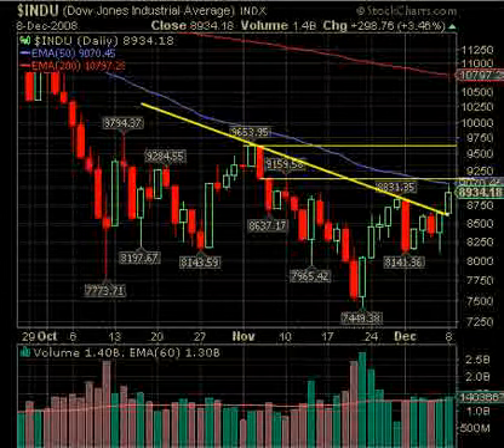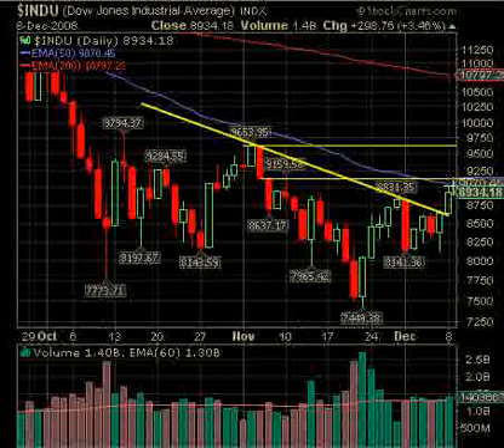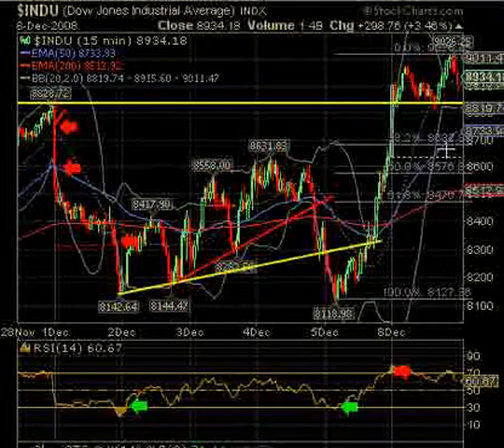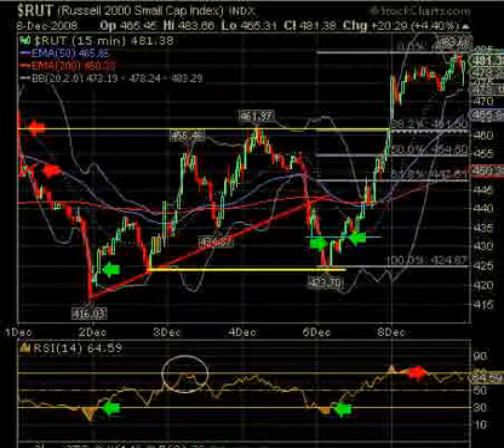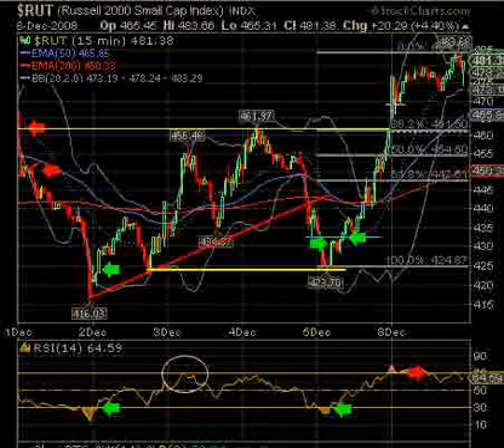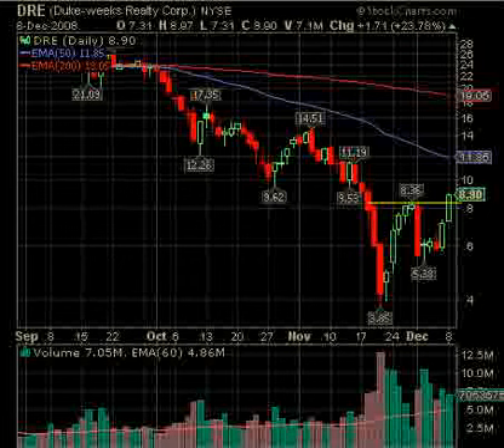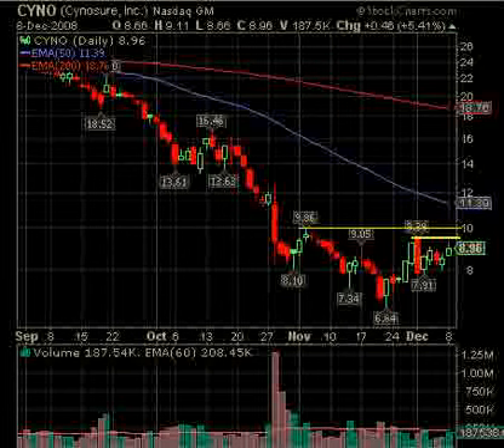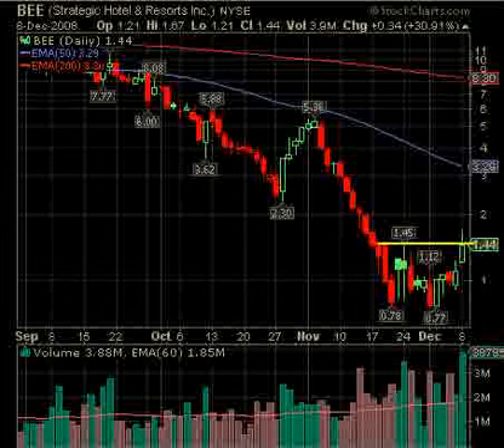December 9 Break Out Video List Market Technical Analysis